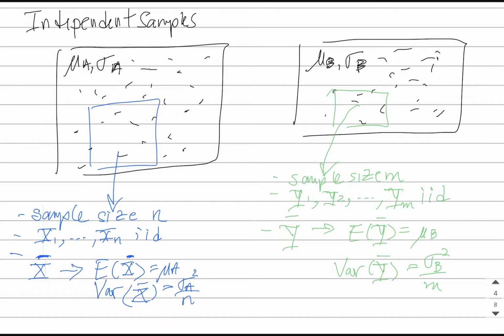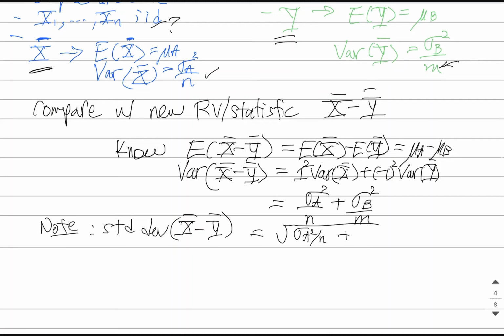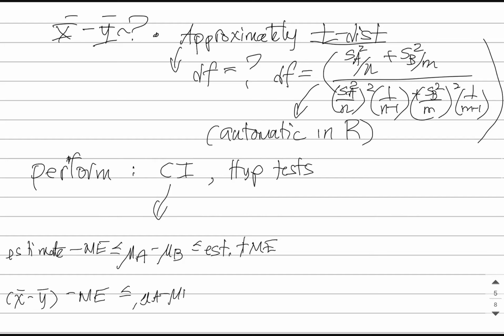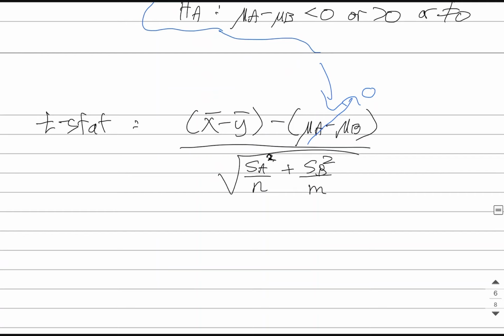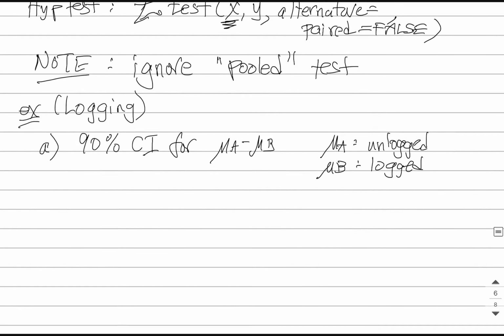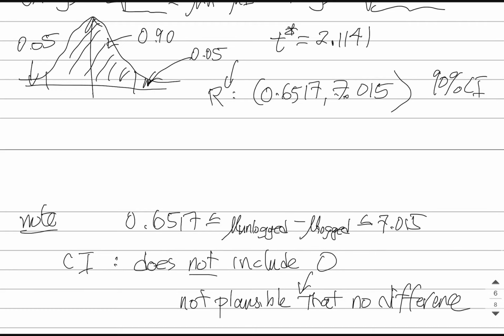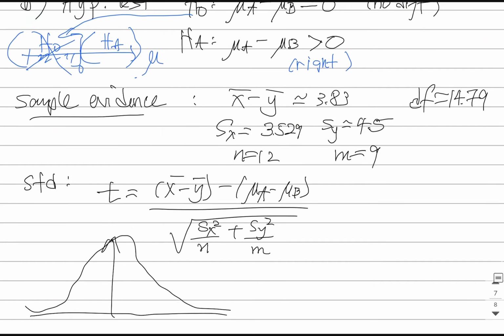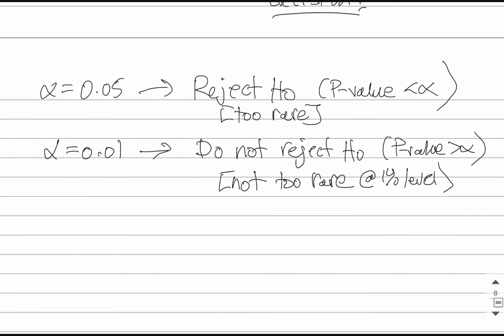MATH 2260-Sec 9.3-Two Sample Inference for Means-Independent Samples